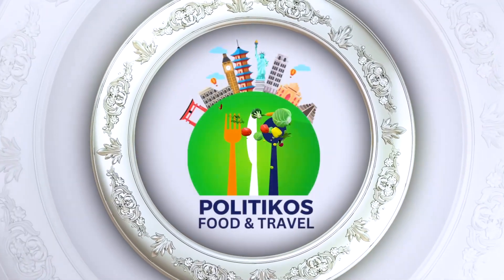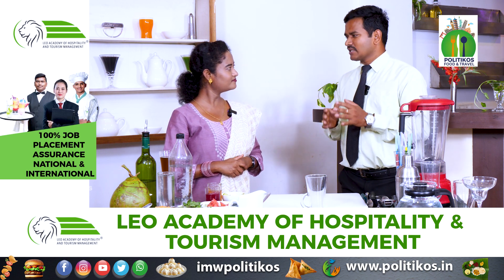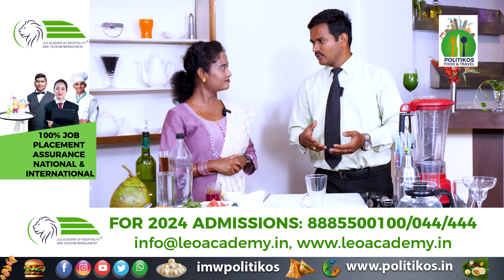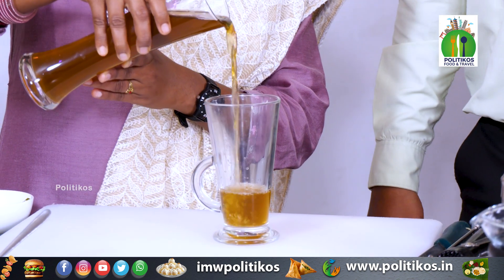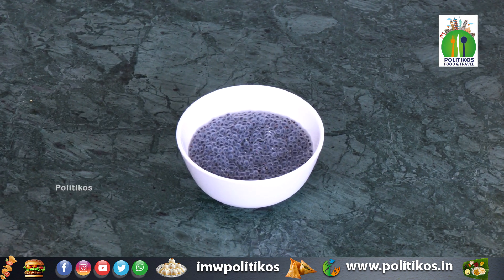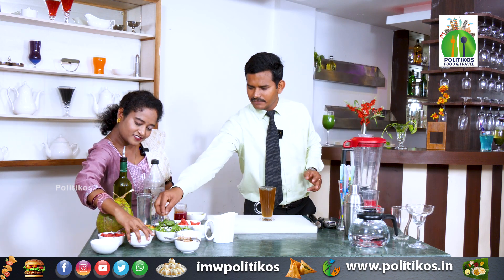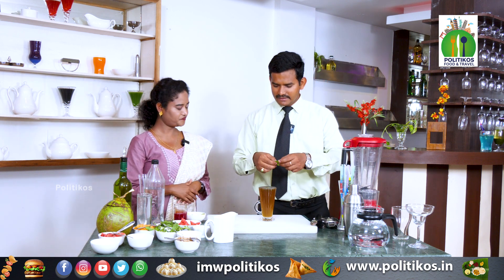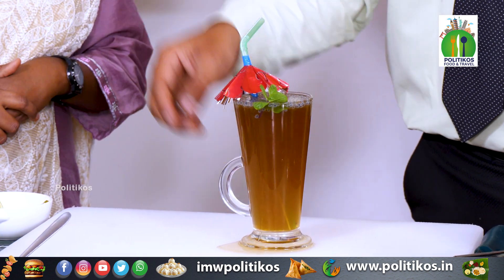మండే వేసవినుండి ఉపశమనం Jaggery Lemonade | For instant energy drink Jaggery Lemonade juice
👉Stay Updated with Politikos Channel

👉Comprehensive News Coverage
Politikos Food &  Travel  can be an exciting venture, as it allows you to explore various cultures, cuisines, and destinations.

 👉👉 Food-Focused Topics
1. **Street Food Adventures**
   - Exploring street food markets around the world.
2. **Gourmet Experiences**
   - Dining at Michelin-starred and high-end restaurants.
3. **Local Flavors**
   - Discovering traditional dishes and recipes from different regions.
4. **Food Festivals**
   - Attending and covering food festivals globally.
5. **Cooking with Locals**
   - Learning to cook local dishes with residents.
6. **Farm to Table**
   - Visiting farms and discussing sustainable food practices.
7. **Hidden Gems**
   - Showcasing lesser-known eateries and food spots.
8. **Food Challenges**
   - Taking on local food challenges and competitions.
9. **Historical Eats**
   - Exploring the history behind iconic dishes.
10. **Culinary Classes**
    - Participating in cooking classes around the world.

Stay informed with news from India and around the world!

👉👉 Follow Politikos on YouTube
Explore our diverse content through our specialized YouTube channels: